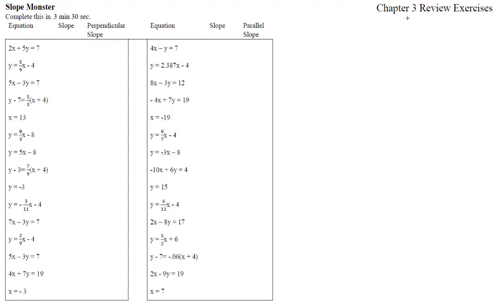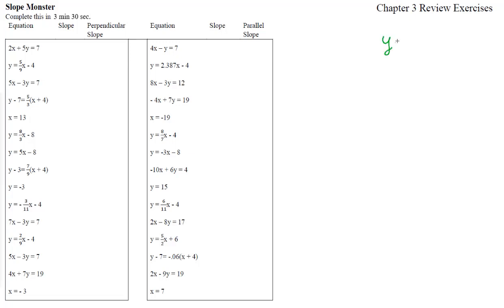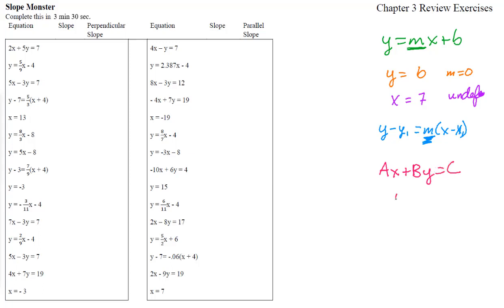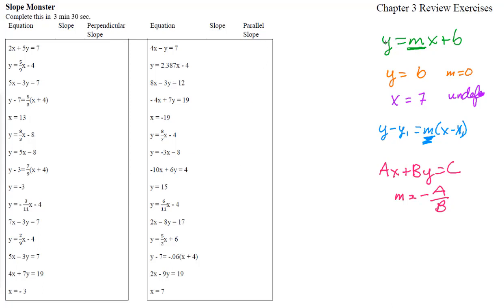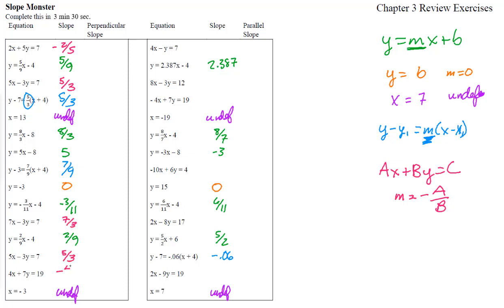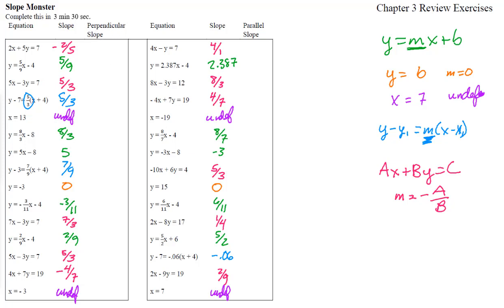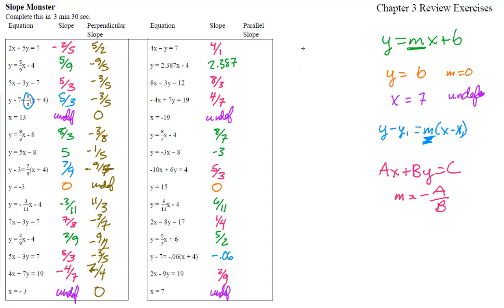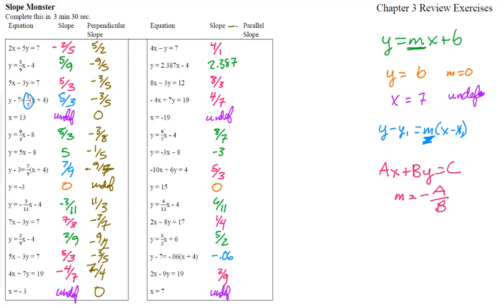101 3-Review Solutions Slope Monster